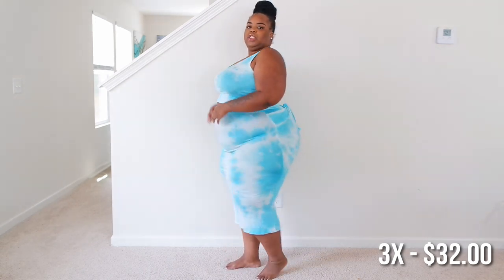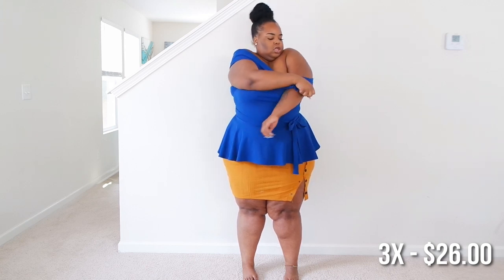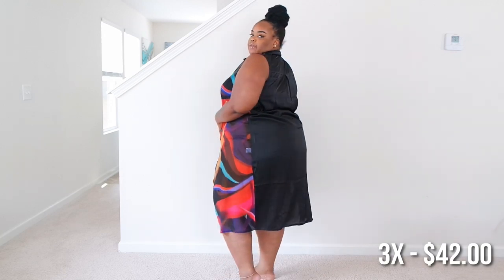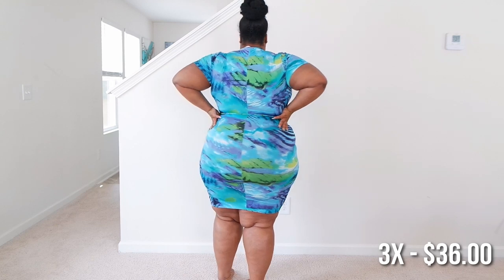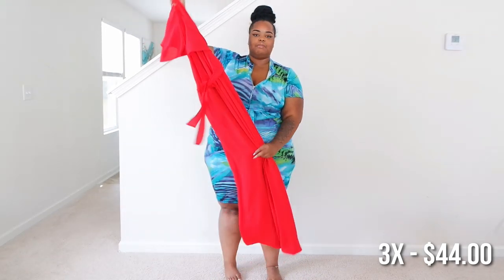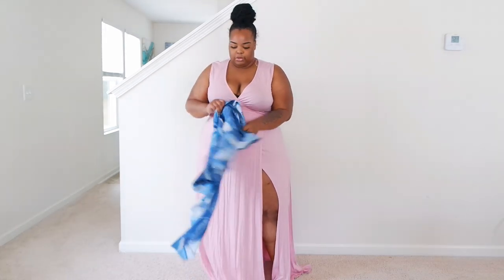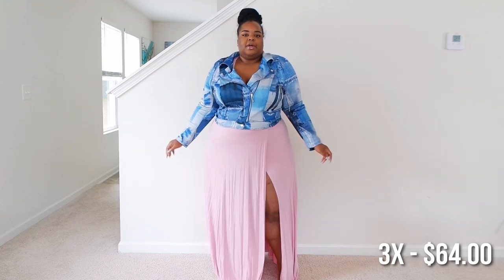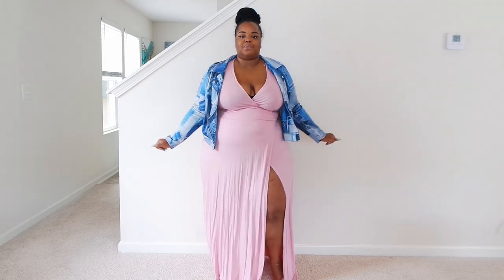Love At First Try-On? LOL | Plus Size / Curve ASOPH Haul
Lighting Used: 14" Neewer Ring Light
Camera Used: Samsung NX3000
Video Editor: Filmora